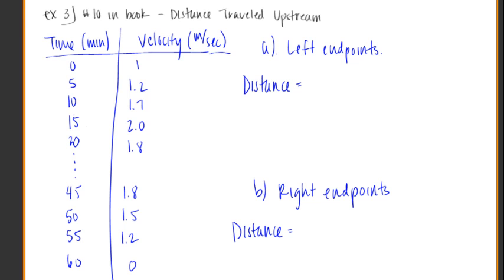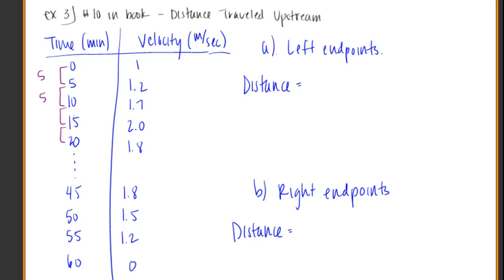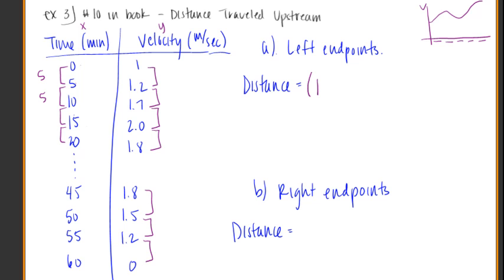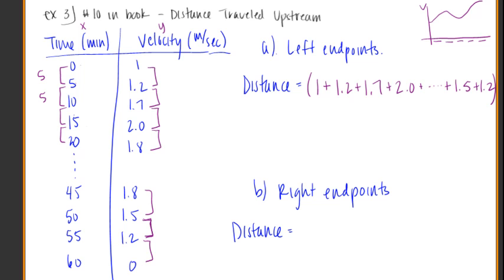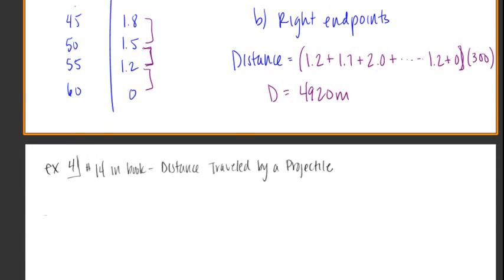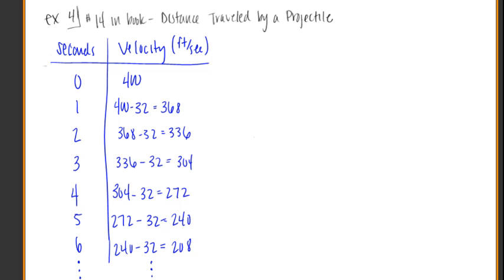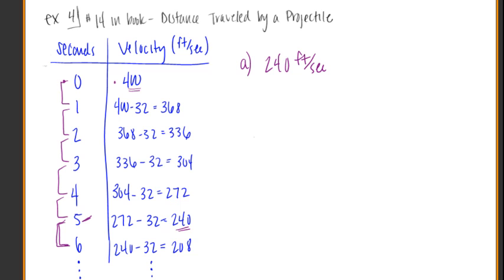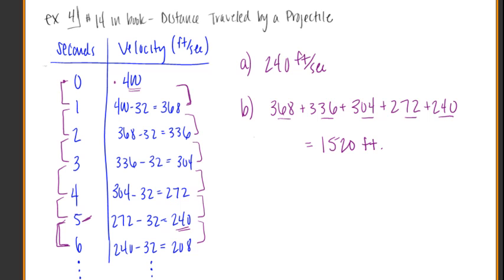2413 - Calculus 1 - 5.1 - Part 3